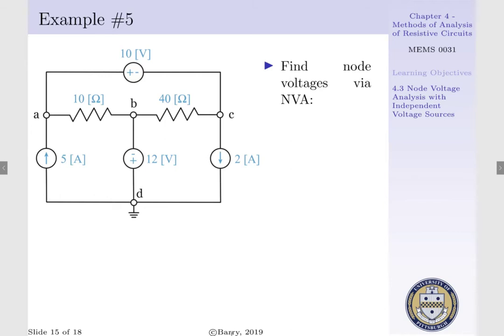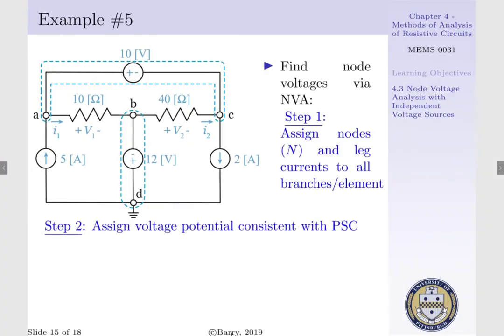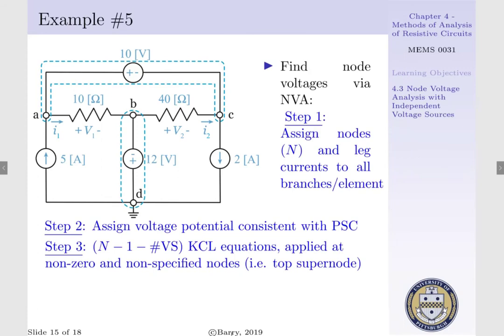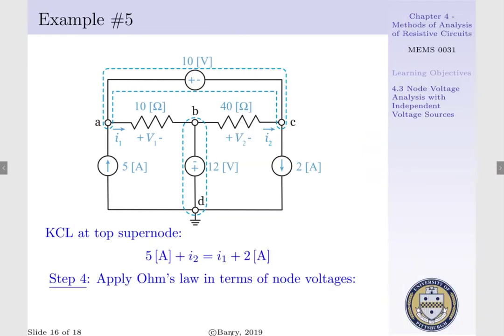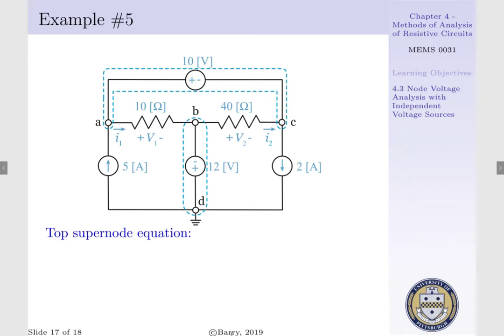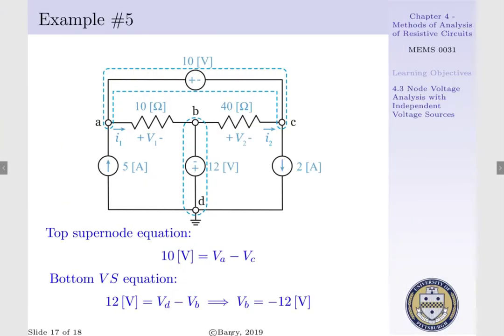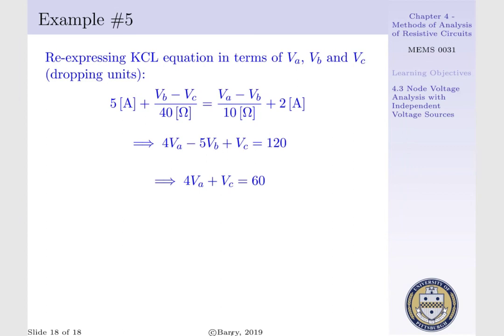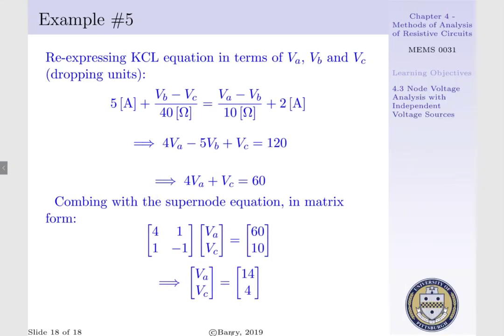Lecture 10 - Example 5